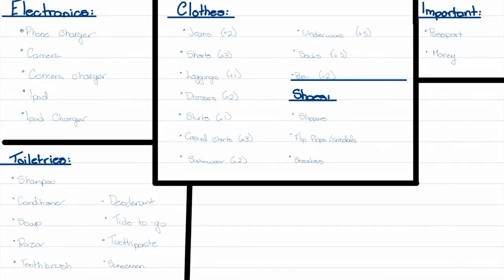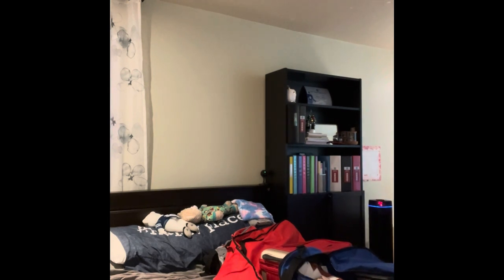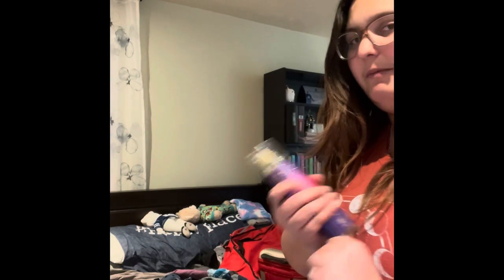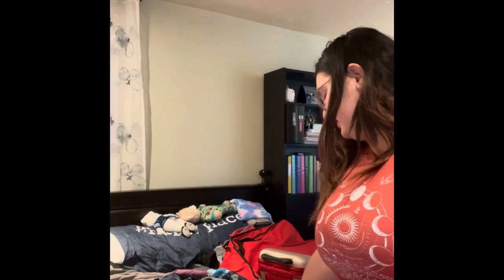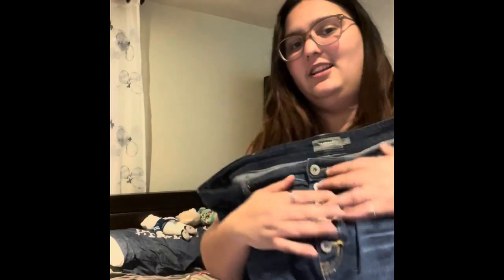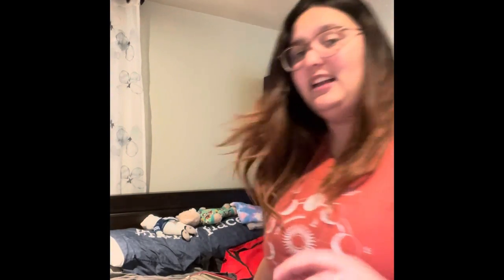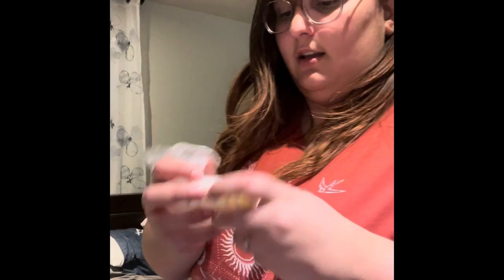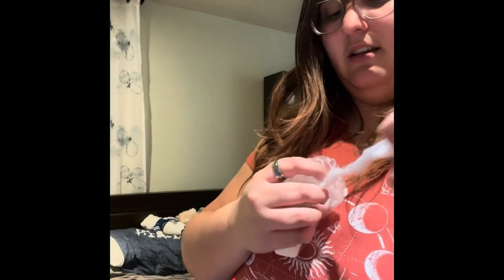Road Trip Packing Video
I am going on a long weekend road trip and in this video I take you along while I pack for my trip and walk you through my process.